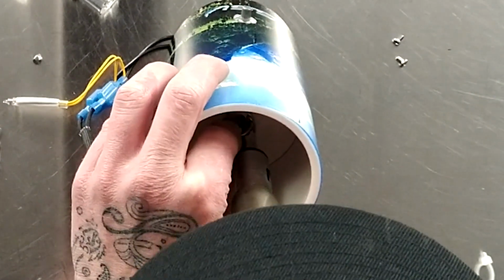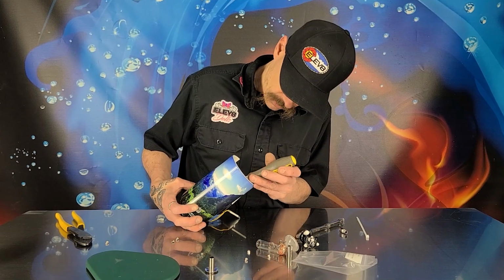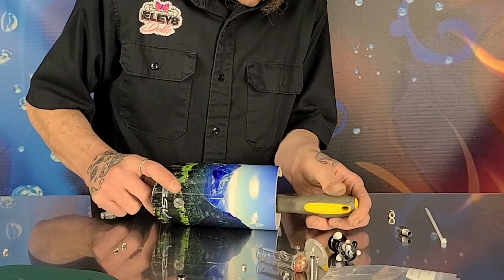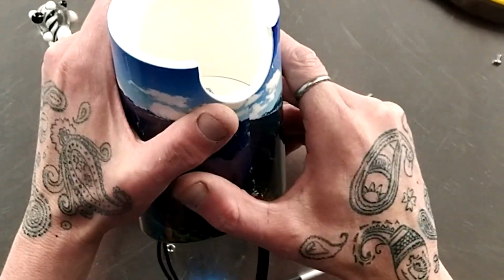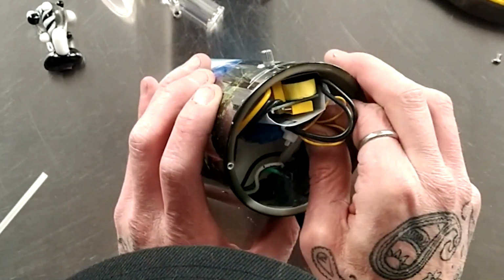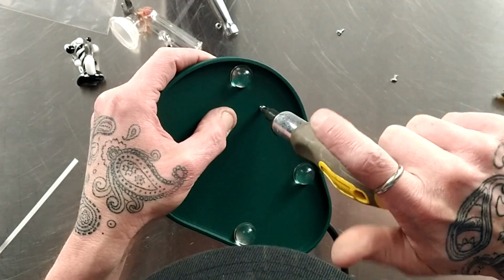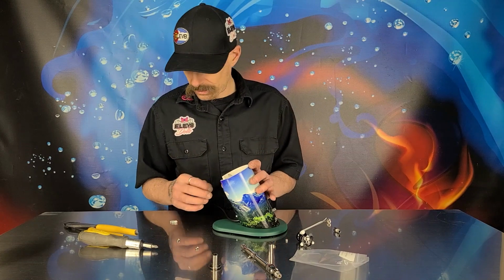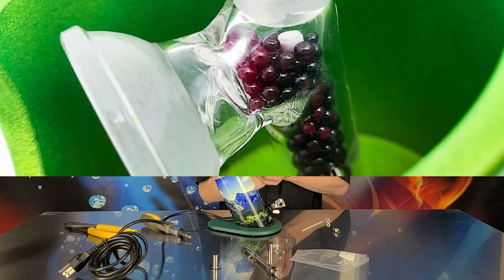SSV Heater Stand Upgrade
If you have an older version of Silver Surfer, watching this instruction video will help you install the new heater stand kit.  This kit eliminates the need for spacers and makes swapping heater covers or dab dishes much easier